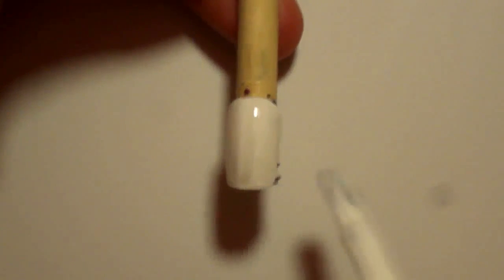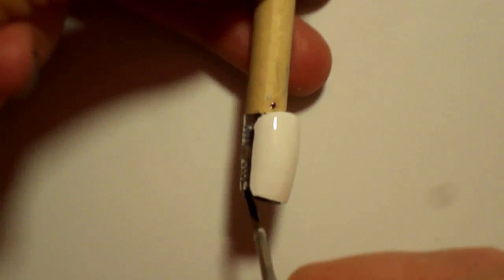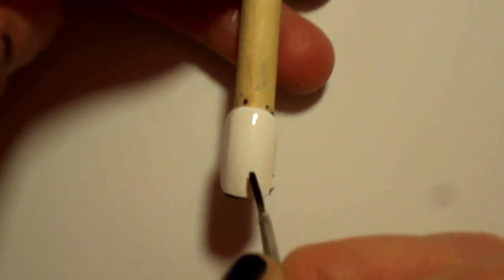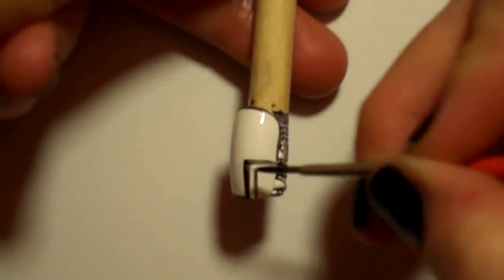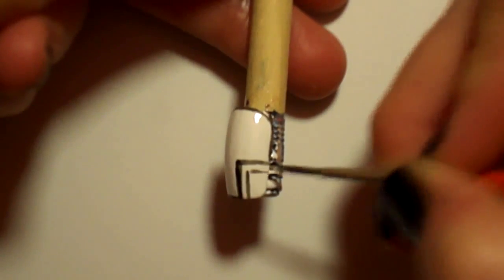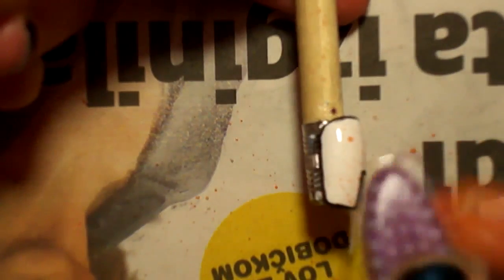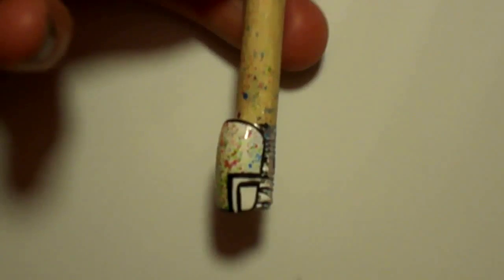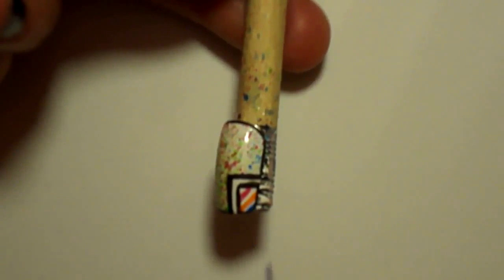Colorful graphic/abstract nail design tutorial | Minikinart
Hi guys! This video is up a bit late, I was stuck in bed due to illness, but I feel much better now! :D Today's video tutorial will teach you how to achieve this colorful graphic, abstract nail art design. It's quite simple and easy to do, but looks really interesting.

Here's what you need:
Base coat and top coat nail polish
White nail polish
Acrylic paints
Brushes
Old toothbrush
Tape